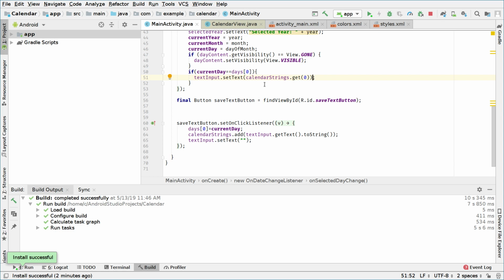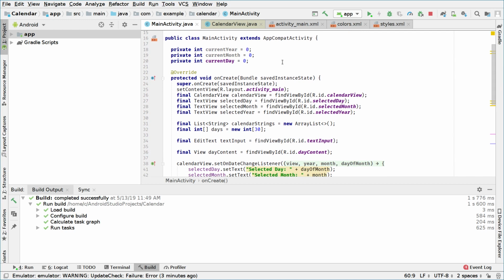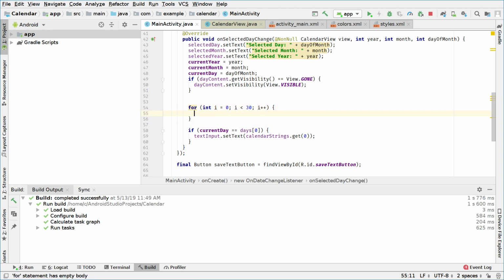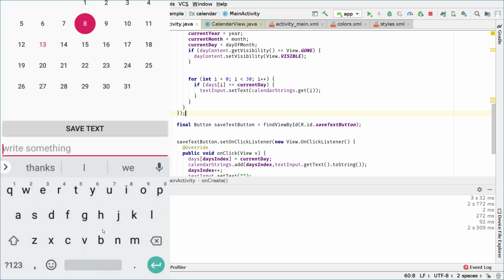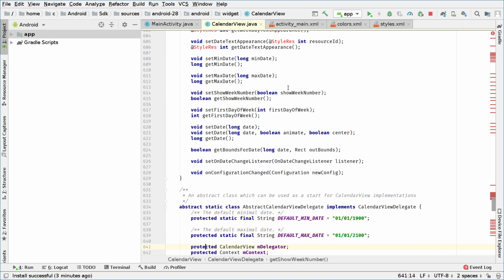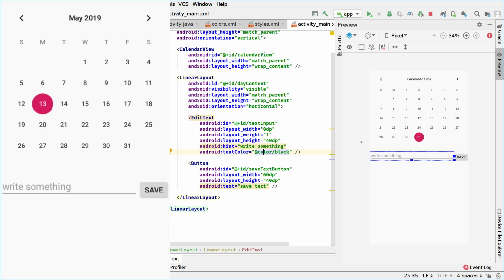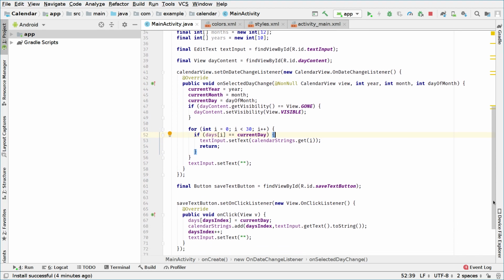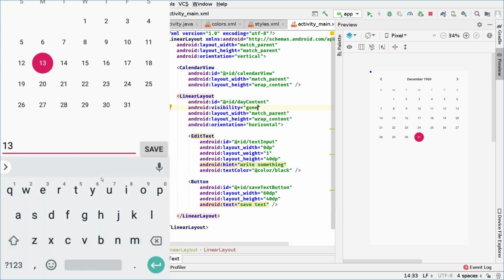3 Accessing Text by Day, Month and Year